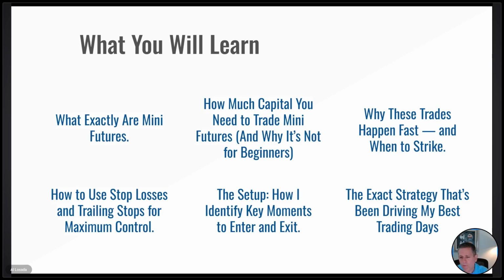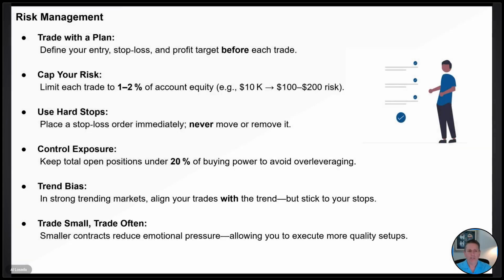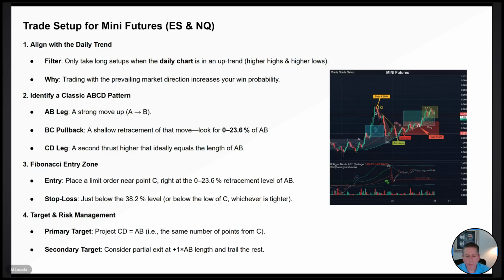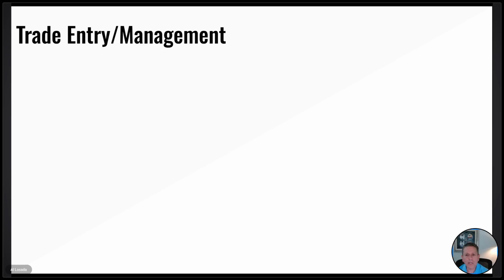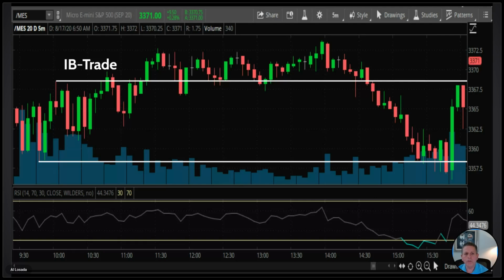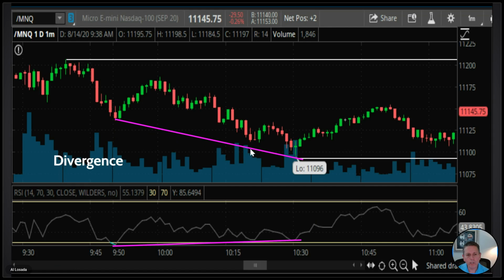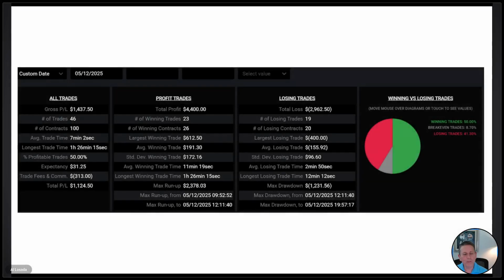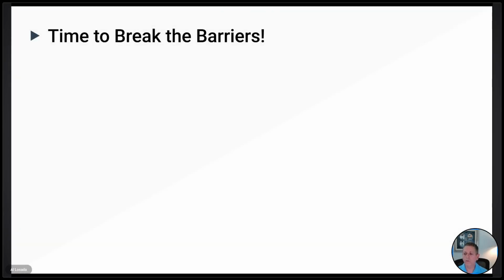How to Trade Mini Futures: Big Wins in Small Windows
Mini Futures are one of the fastest ways for active traders to capitalize on short-term market volatility — with trades often lasting just 2 to 5 minutes.

In this session, I’ll show you how I’ve used a simple, repeatable setup to generate thousands in profit — even on days when the market moves fast and unpredictably.

You’ll learn how to identify high-probability entries, manage risk with stop-loss precision, and scale in or out of trades for maximum gain.

We’ll also cover real examples of both winning and losing trades so you can avoid common mistakes and see exactly how this strategy works in live markets.

For More Trading Videos:
Free Resources:
***More Resources***